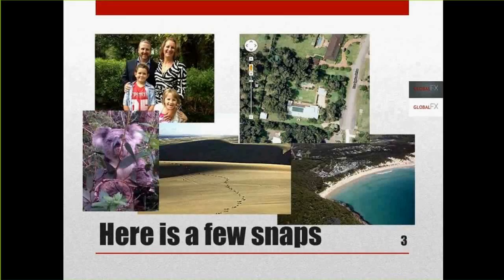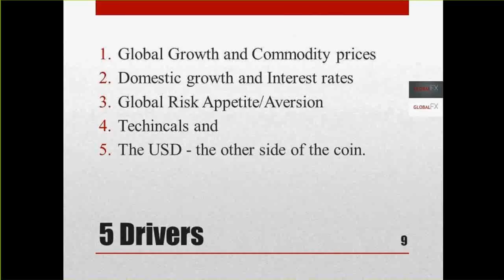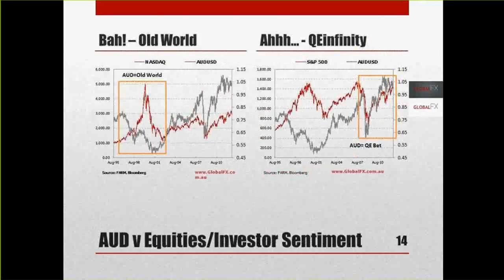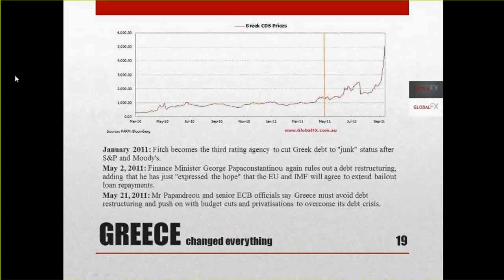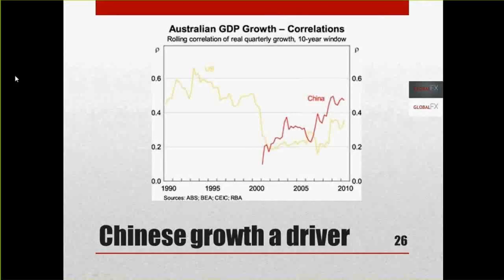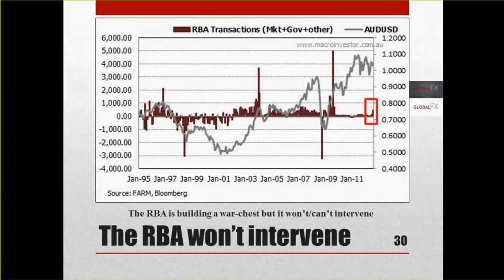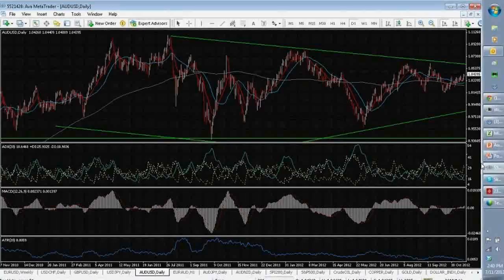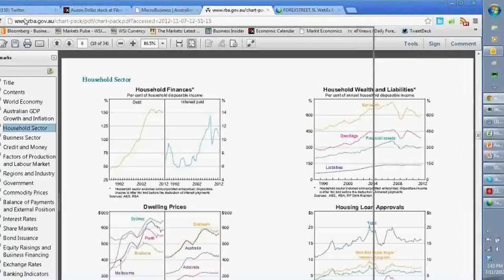Gregory McKenna: Where to for the Aussie Dollar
Date of issue: 07 November 2012. Speaker: Gregory McKenna. “On April 19 2001 the Australian Dollar hit an all-time low of 0.4775 against the US Dollar. Both the Aussie and Australia were seen as old world having little to offer in the new digital age. But in November 2001 when China joined the WTO and began its inexorable march toward becoming the second largest economy on the world everything changed for the Aussie and the Australian economy. The mining boom that eventually occurred in Australia from 2006 onwards drove the Aussie to the highest levels since the float in 1983 and insulated the economy from the worst of the GFC when it morphed into Mining Boom Mark II. The Aussie dollar was morphing too incredibly hitting a high of 1.1080 in July of 2011. This is incredible for a currency that always crashed when the globe went a bit fearful or risk off it. The Aussie has now become the safe havens, safe haven with even the Swiss National Bank increasing its holding in AUD. But with the end of the mining boom Mark II and the slide of the Australian economy, RBA rate cuts and the Australian Government’s budgetary position into deficit risks are rising that the love affair of offshore investors with Australia and its Currency is nearing an end. Yet all those who have tried to sell it recently have had their fingers burnt. Join Greg McKenna, Australia’s first Currency Strategist at Westpac and former head of Currency Strategy at NAB as he discusses the competing themes and tries to draw some conclusions for the future. Where too next for the Aussie Dollar? Where too indeed”